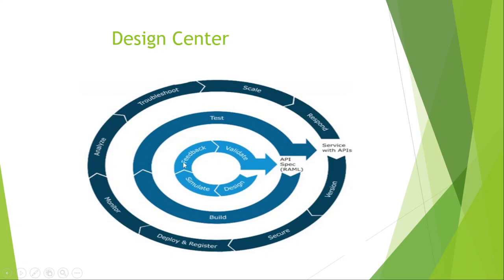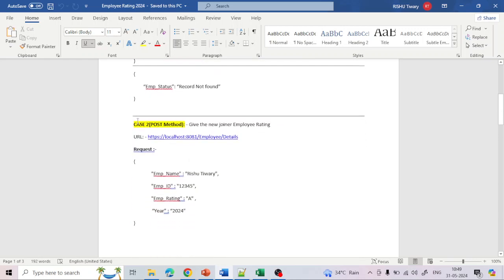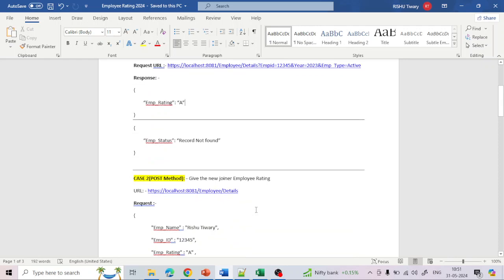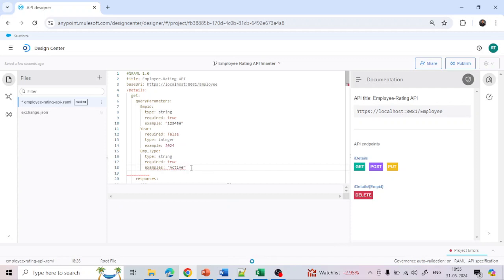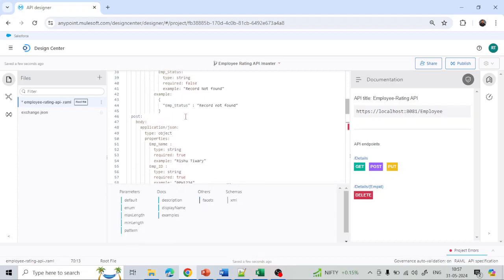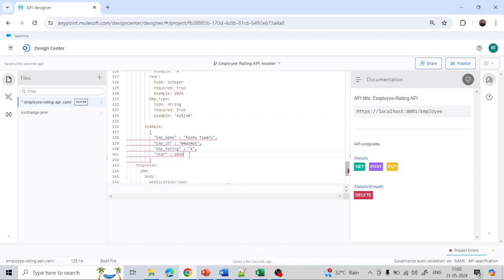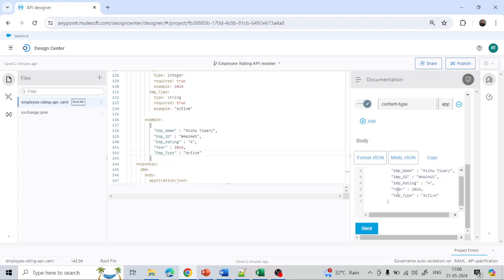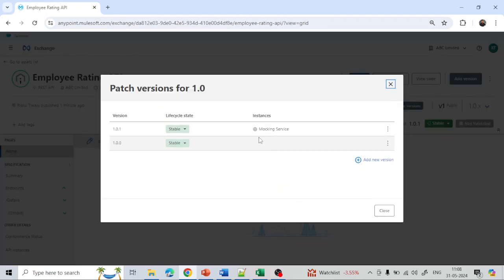Feedback & Validate (API Development lifecycle ) || MuleSoft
Hello friends,